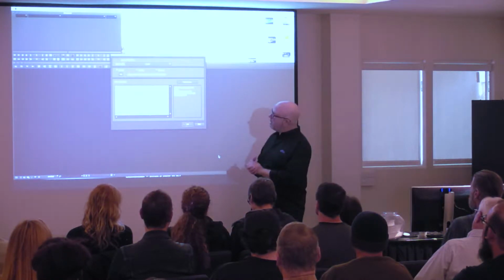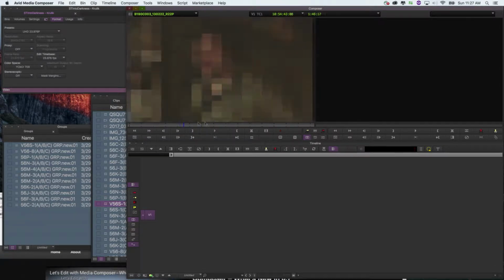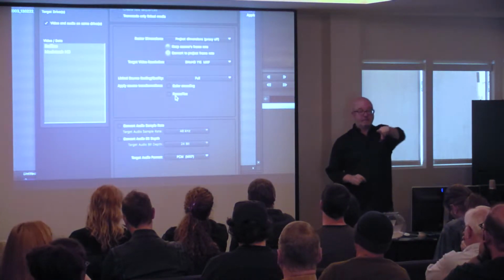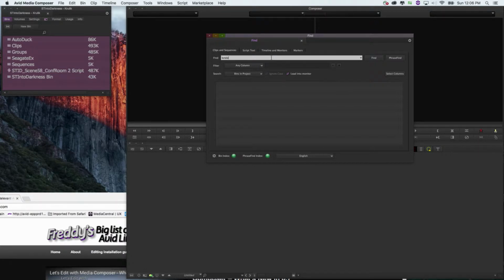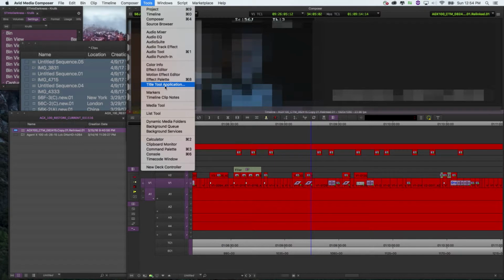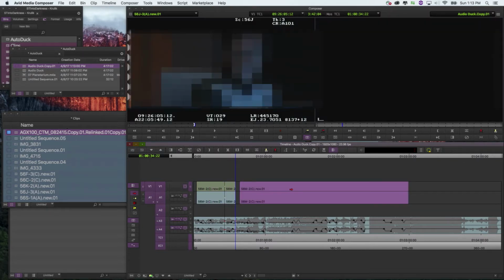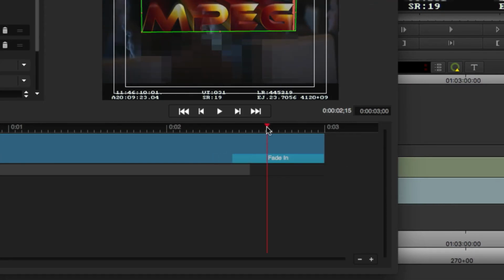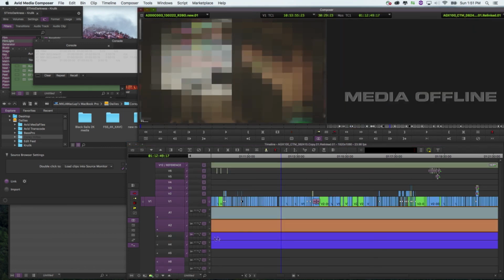2017 - Find Out What's New In Avid Media Composer 8.8